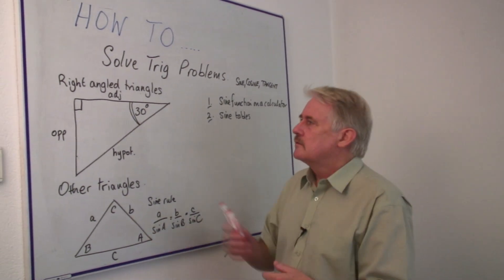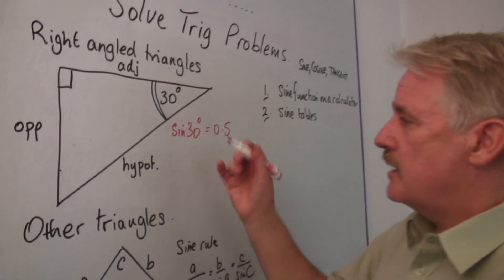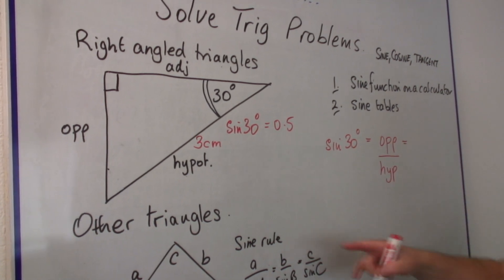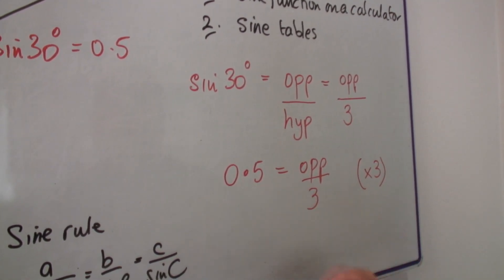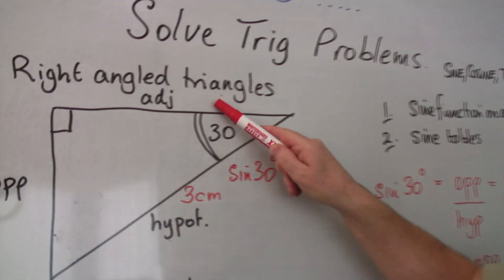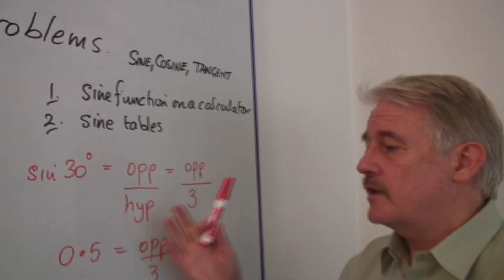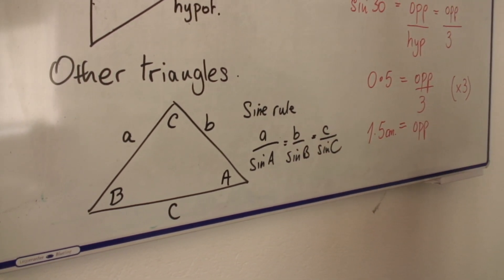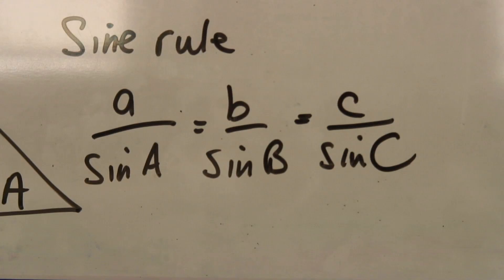Math Equations, Fractions & Problem Solving : How to Solve Trig Problems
Solving trig problems requires using a sine function, a cosine function and a tangent and making use of sine tables used for hundreds of years to find the value. Figure out trigonometry problems, which are based on right angle triangles, with an online math lesson from an experienced high school teacher in this free video on mathematics.